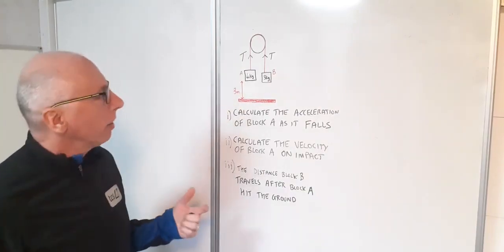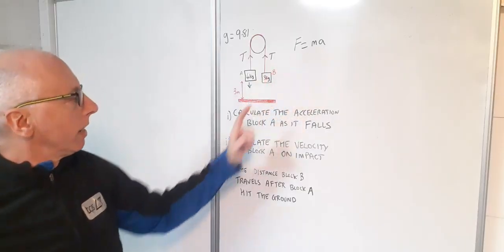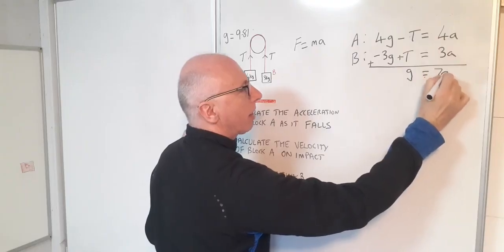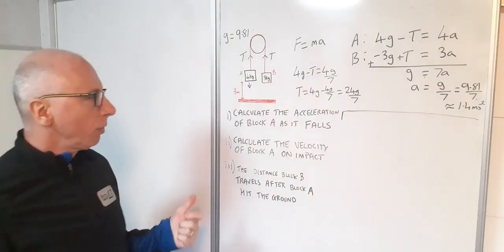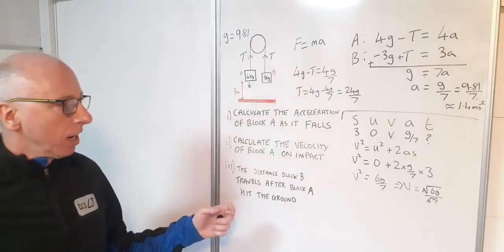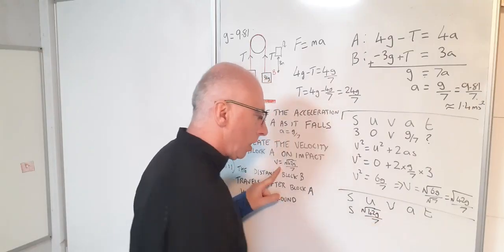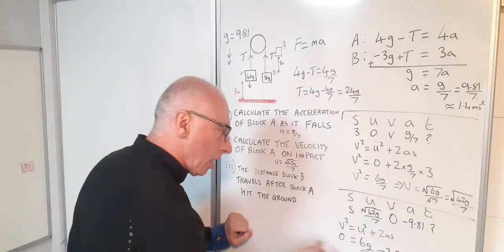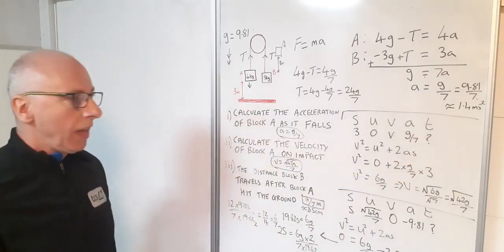Pulley and Particles Movements after Impact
Mechanics and Newtons 2nd Law of Motion. How to calculate the Tension in the string , the acceleration of the particles.
Then the speed as it hits the ground.
Then the Bounce of a Particle as the Connected Particle hits the Ground